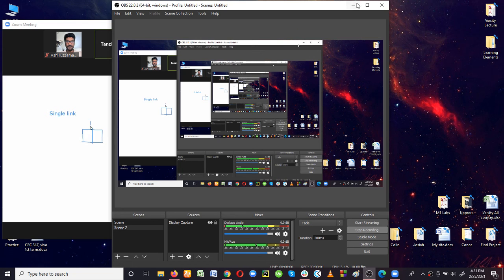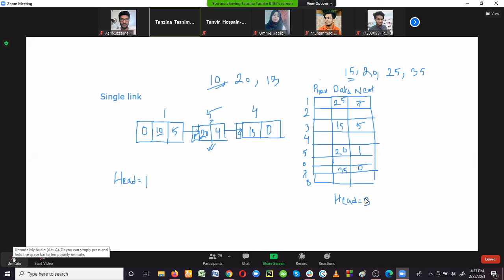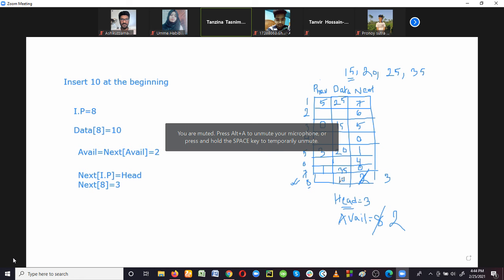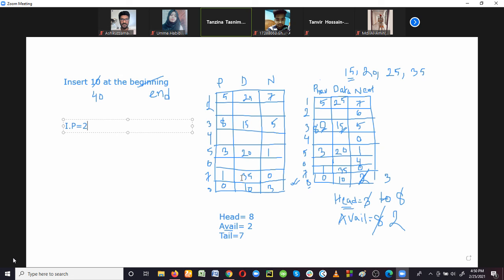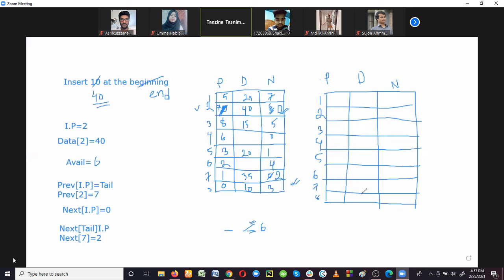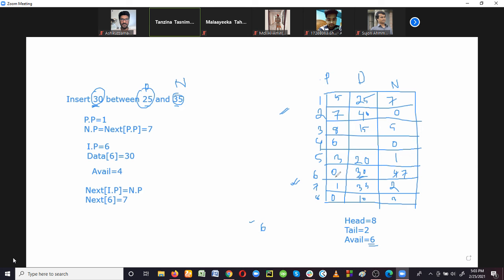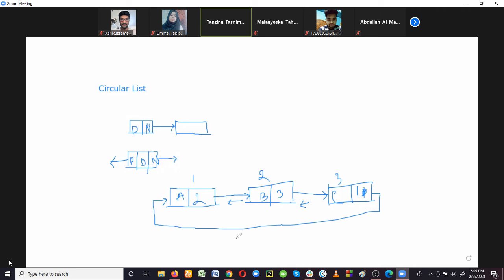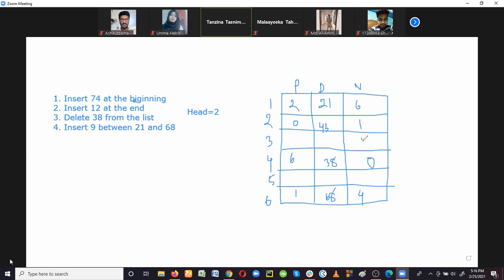CSC 391, 17 th class on 25-2-21